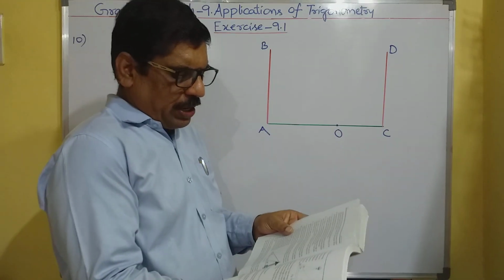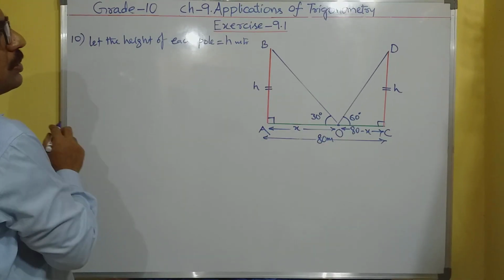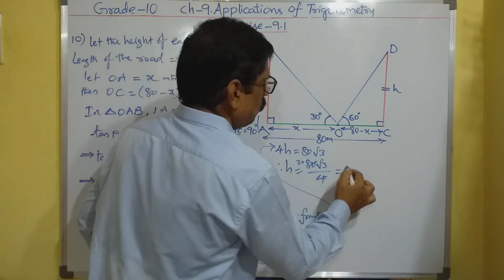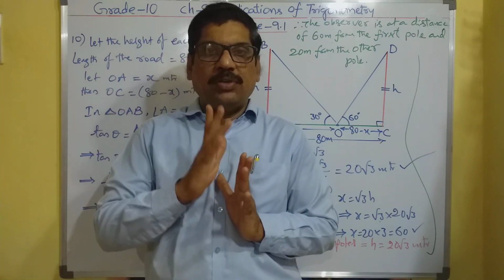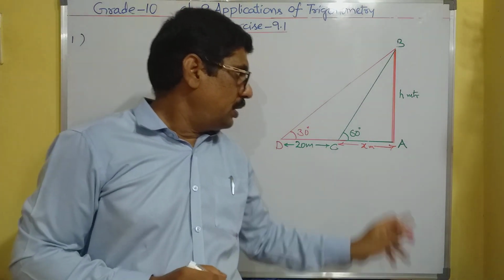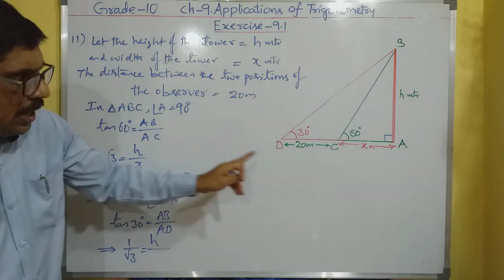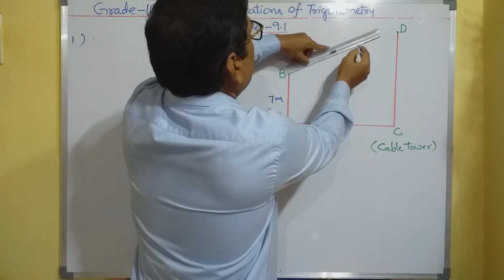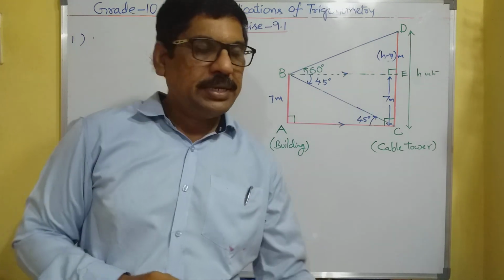RAVINDRA GFSI G 10 Ch.9 Applications of trigonometry Part 5